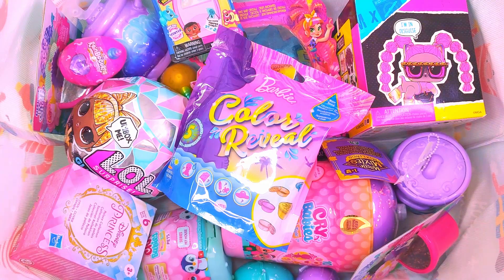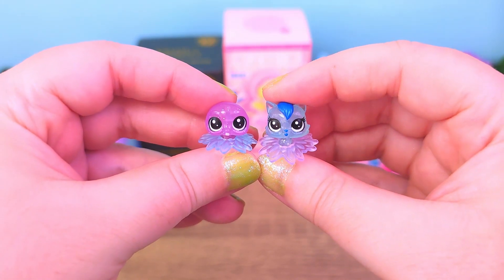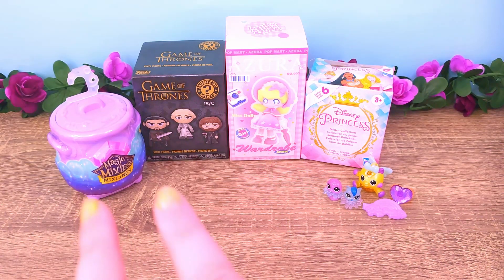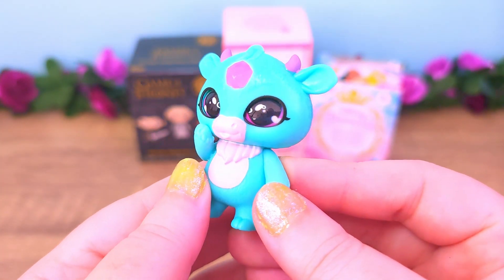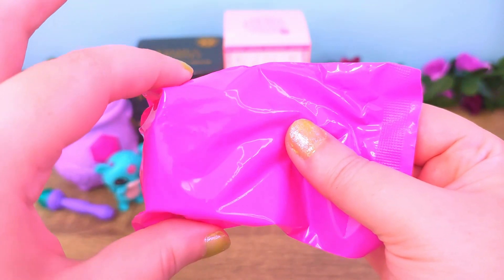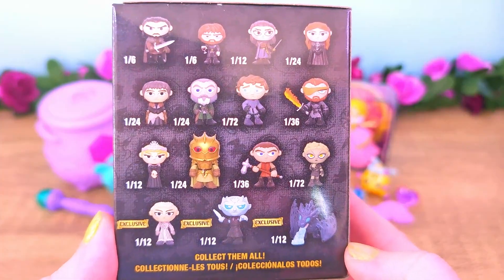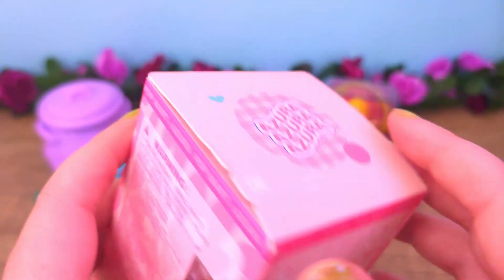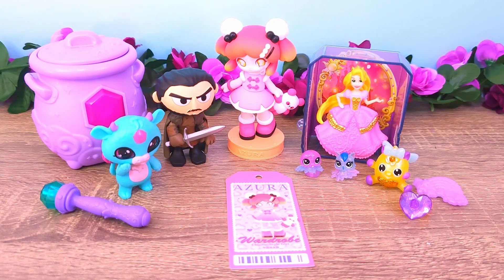Lucky Toy Drop ★ POP MART Azura ★ Funko ★ Magic Mixies ★ Disney ★ Littlest Petshop ★ Rainbocorns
Welcome to Vixiebelle!
Today we are unboxing 4 collectible toys from our ★Lucky Toy Drop★, a Funko Game of Thrones Mystery Mini, as well as a POP MART Azura collectible figure!
I hope you enjoy watching the video as much as I enjoyed making it!
Don't forget to leave a like to let me know which videos you want to see the most and make sure to hit the subscribe button and the notification bell so you never miss an update.

This channel and its videos are made for a General Audience and not “directed to children” within the meaning of Title 16 C.F.R. §312.2, and are not intended specifically for children under 13 years of age